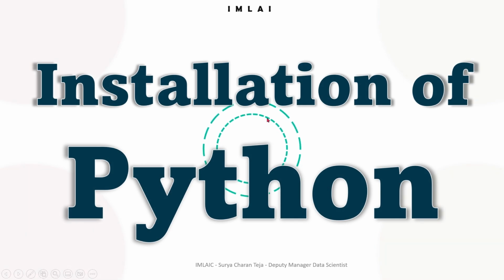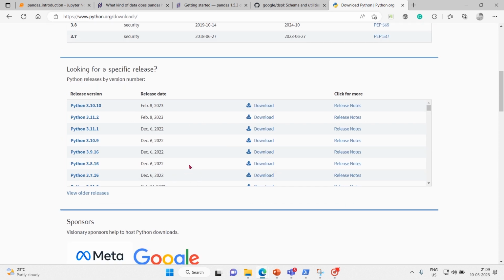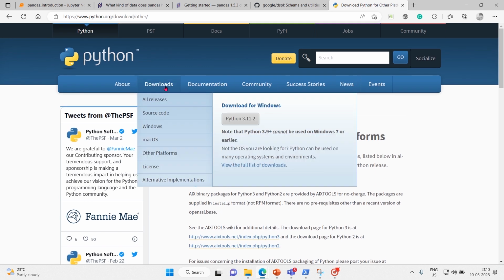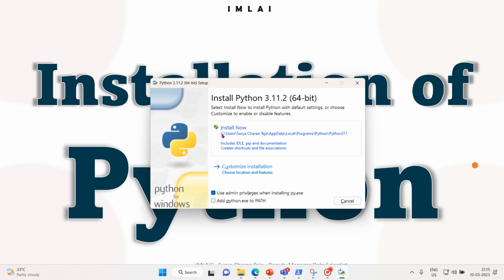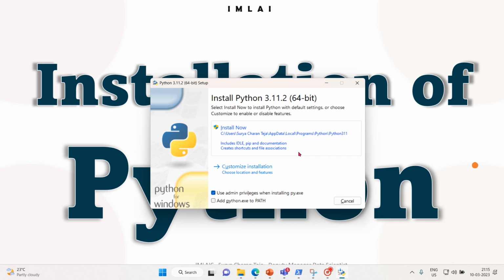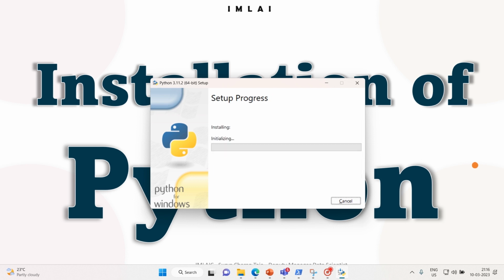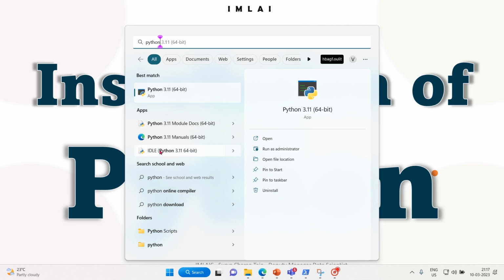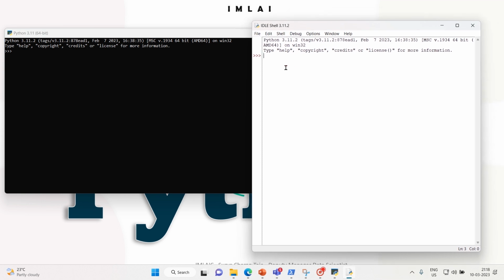1 Installation of Python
1 Installation of Python
📂 Dive into the I-Pandas-4-You Course Code Repository 🚀

Embark on a captivating journey of data manipulation and analysis with the I-Pandas-4-You course code repository, available

Unearth a wealth of practical resources designed to elevate your Pandas skills, enabling you to seamlessly navigate the world of data. Dive in, unlock the power of Pandas, and set sail on a thrilling expedition through the realm of data analytics. 🌟🐼

Wishing you a joyful learning experience, and may these practical sessions shine a light on your path to Pandas proficiency! 🌠📚